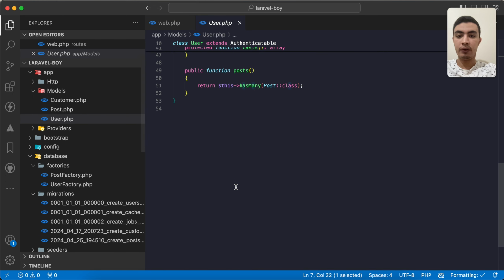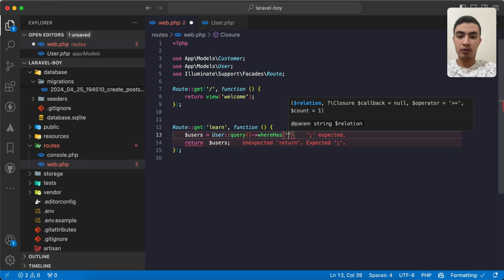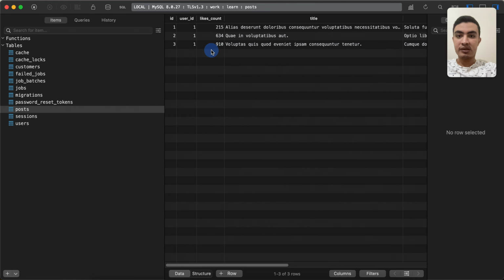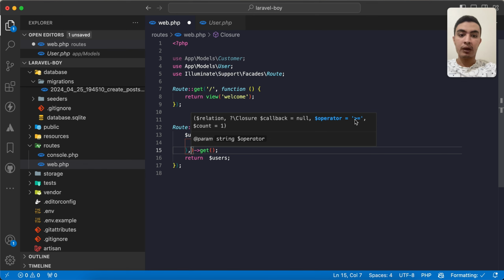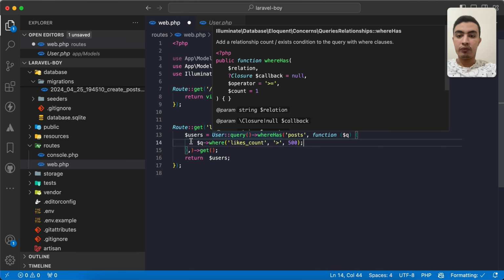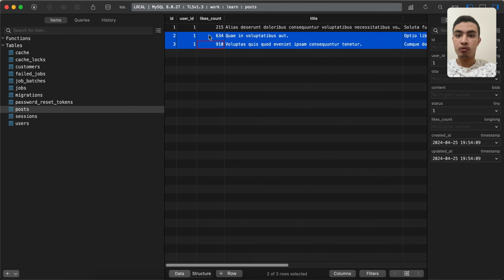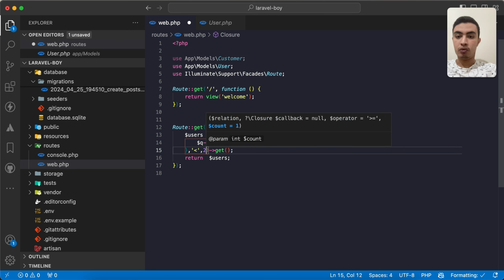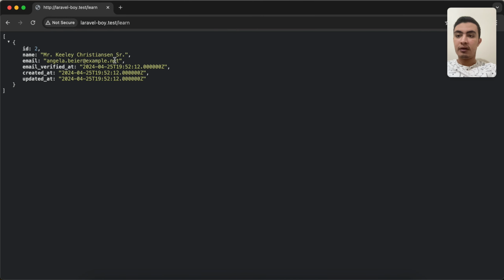Laravel tip in a minute: Advanced usage of whereHas method.